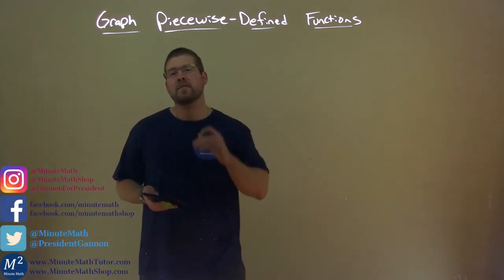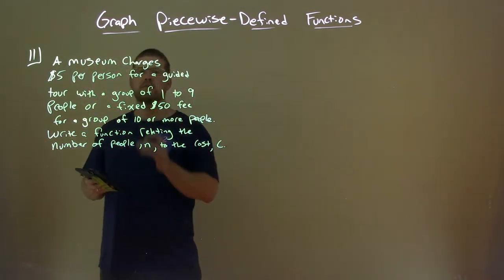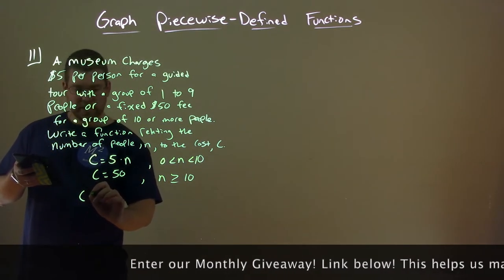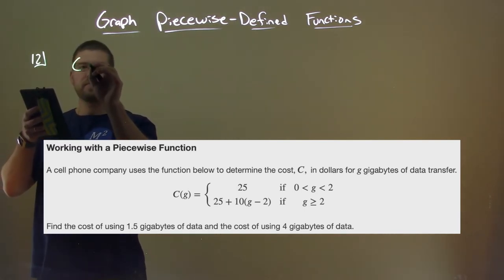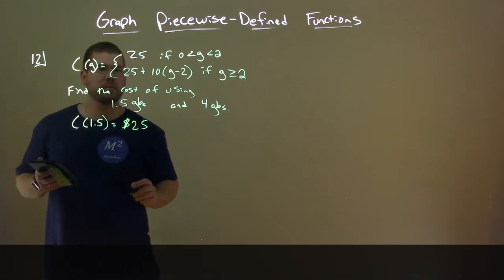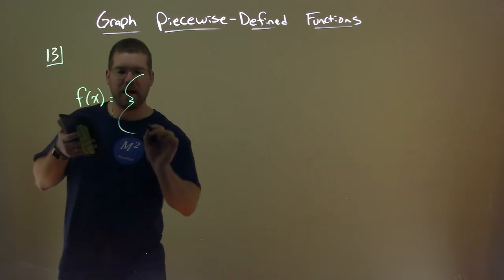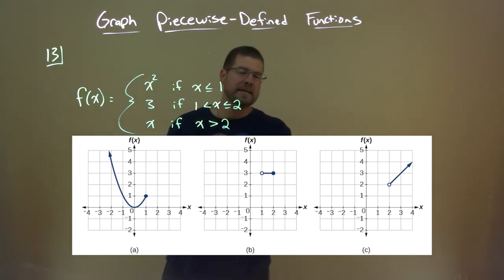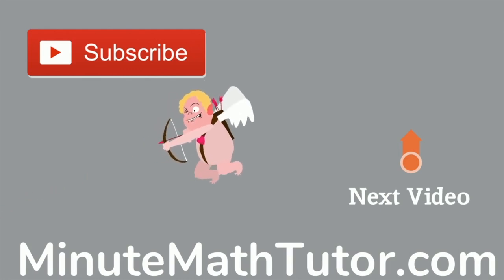Graph Piecewise Defined Functions | College Algebra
A free math video lesson on Graph Piecewise Defined Functions. This lesson is based on the open education resource College Algebra by OpenStax. This lesson covers Graph Piecewise Defined Functions which is under the section Domain and Range in the College Algebra textbook.

Domain and Range - Part 3 of 3.

The Learning Objective of this video is Graph Piecewise Defined Functions.